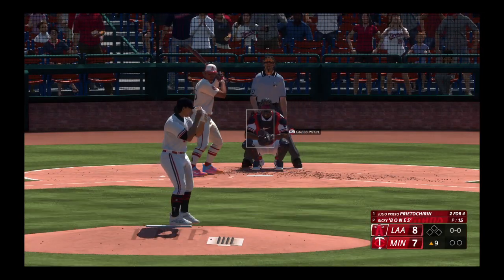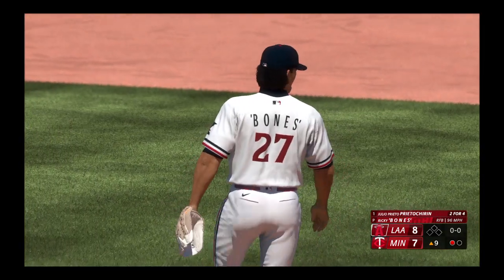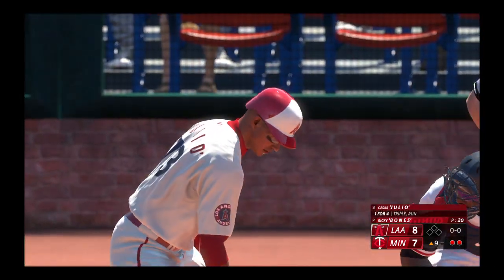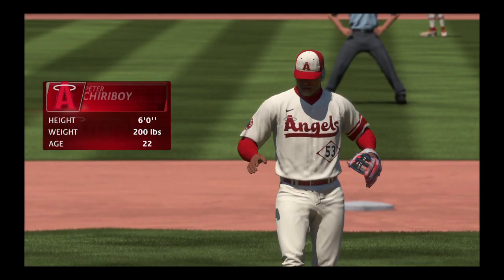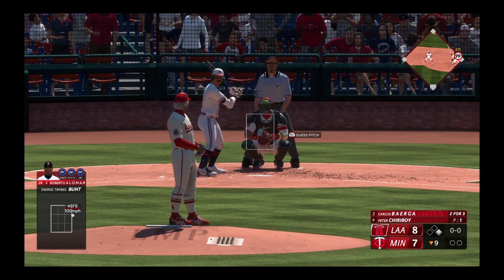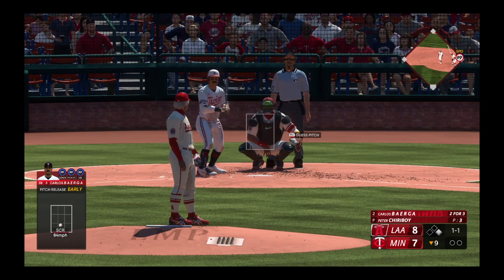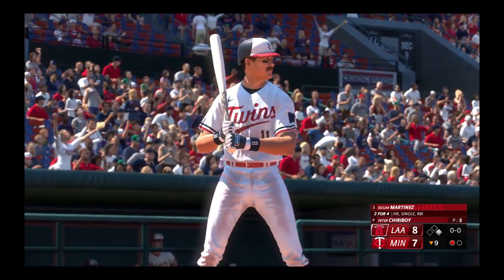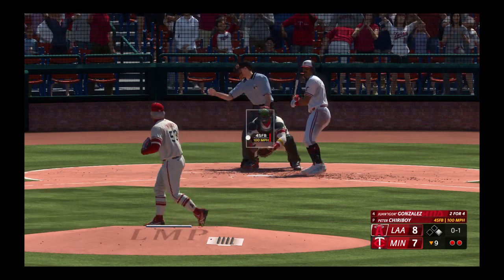MLB® The Show™ 23_20231212012748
Igor